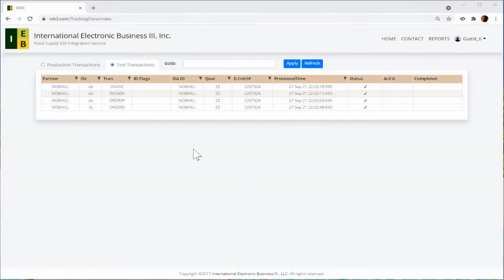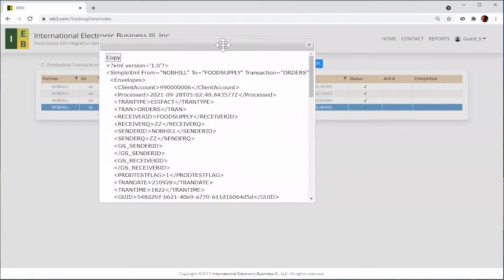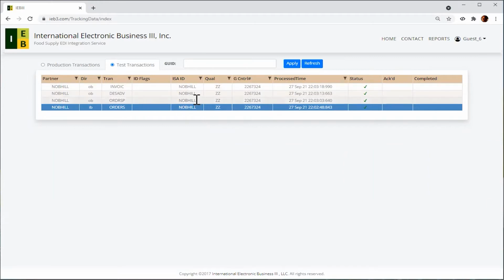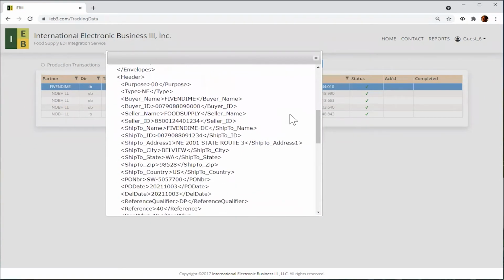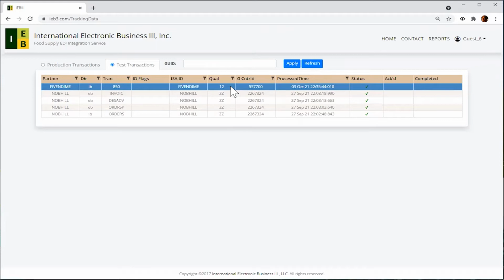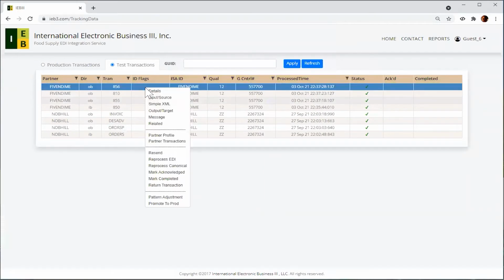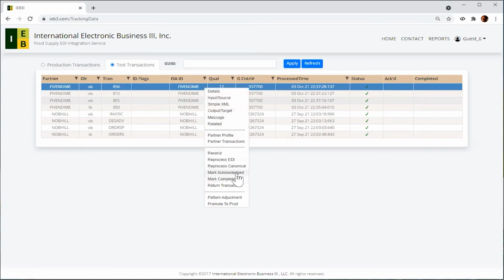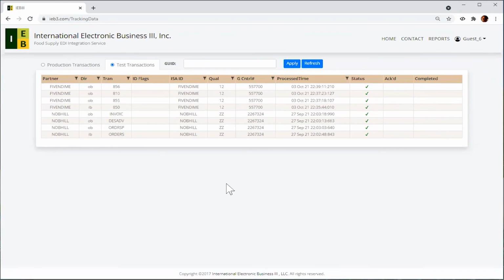Platform Tour Video 8 Adding a Trading Partner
Adding a Trading Partner: Shows the addition of a new partner on four ‘Order To Cash’ transactions in minutes with a simple ASN EDI Qualifier ‘Pattern Adjustment’.